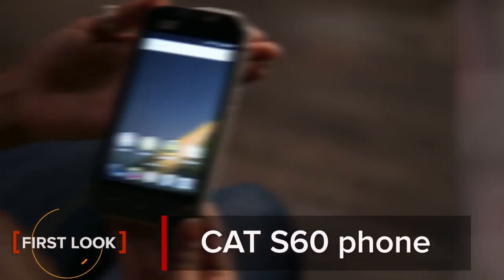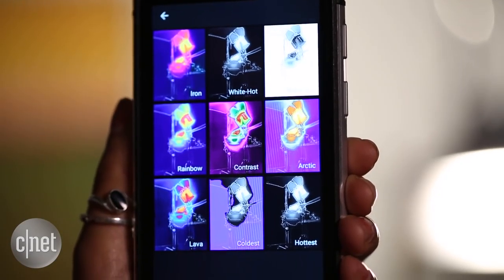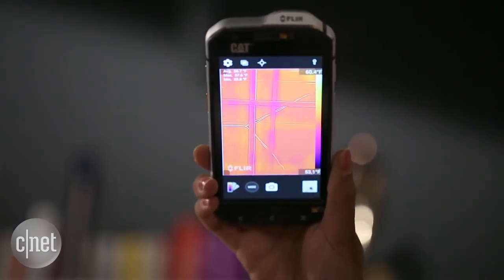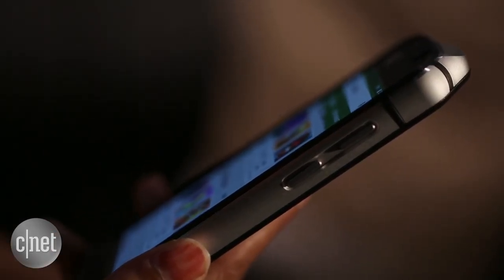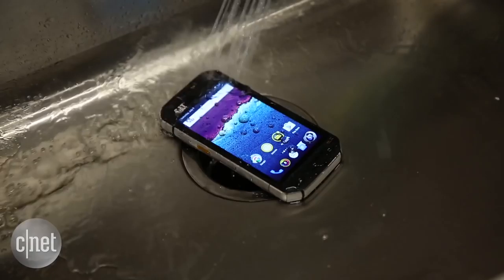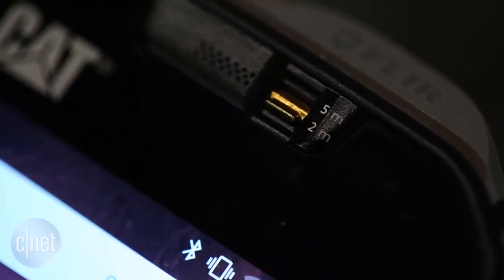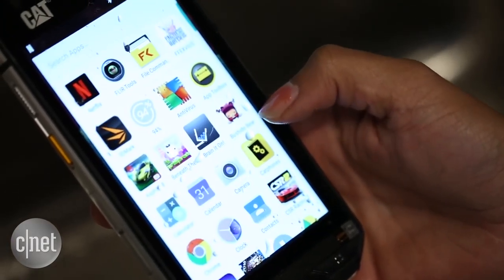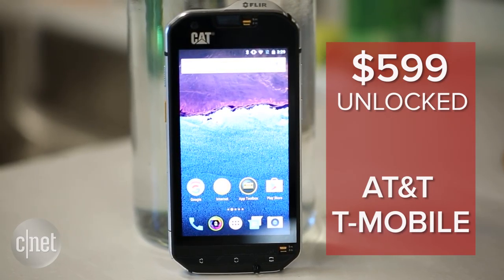CAT S60 phone packs FLIR thermal imaging camera and ultra-durable waterproof design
The girthy Android phone is the first to feature a built-in thermal camera.